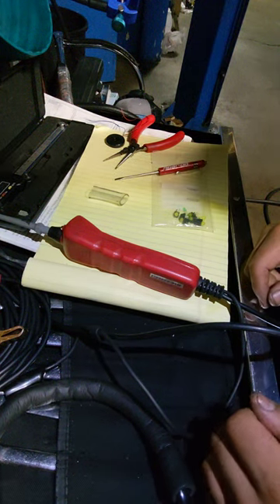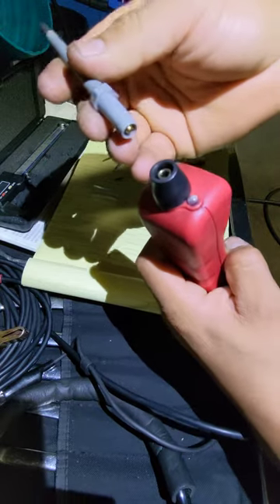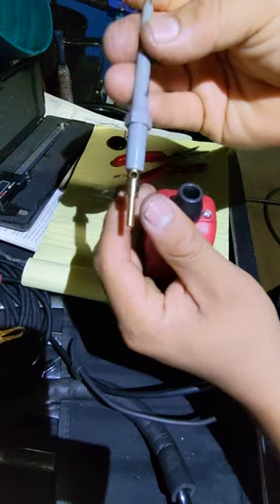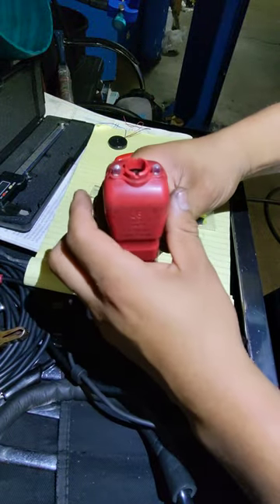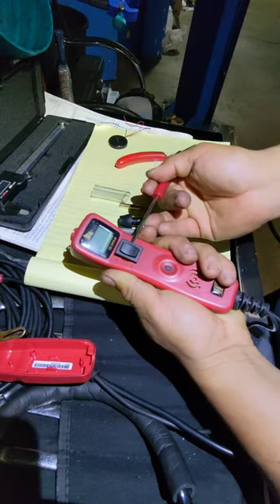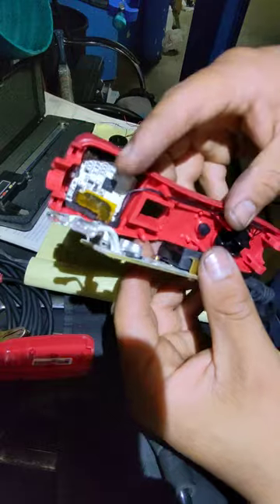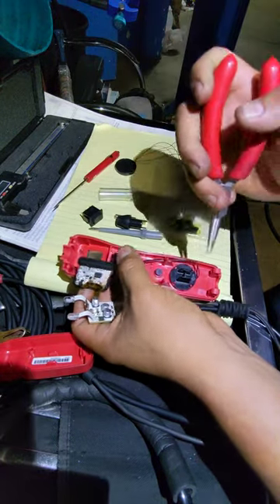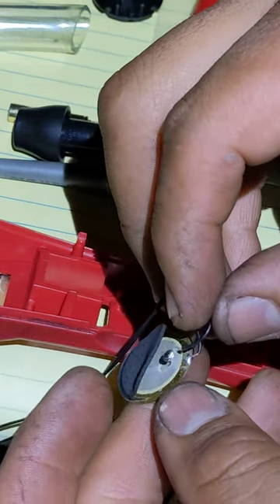How to disassemble a power probe III.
I couldn't find a video describing how to disassemble a power probe III (the original one)
so I went ahead and took mine as an example.